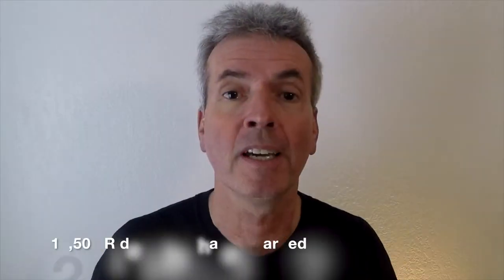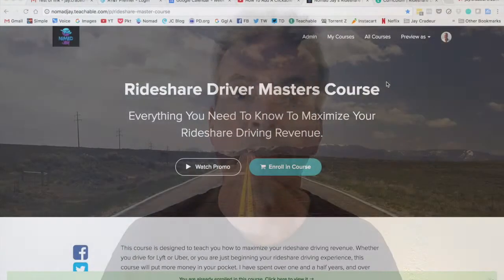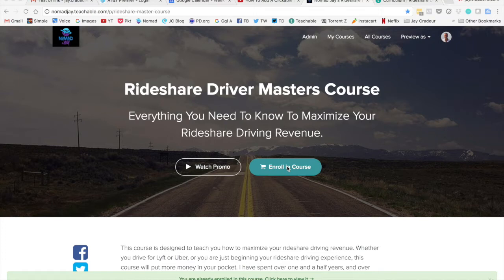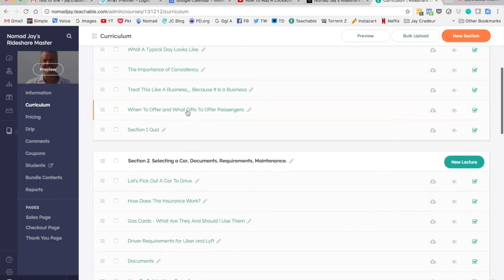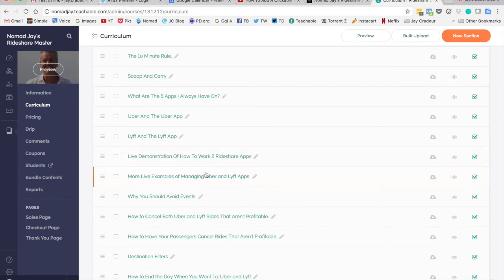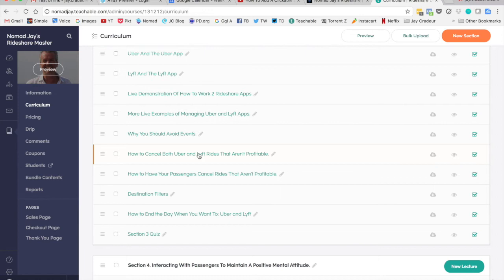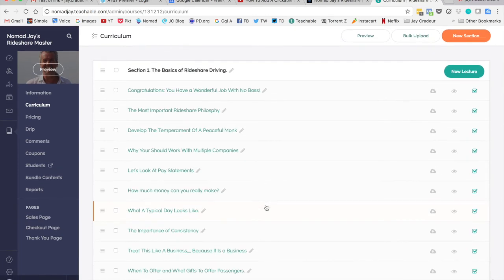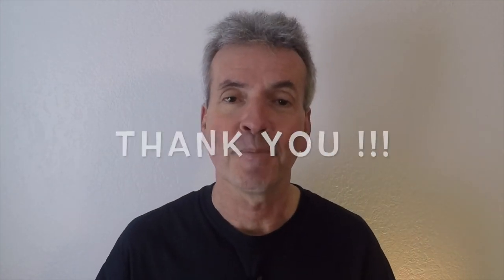Uber and Lyft Driver - 12,500 Rides. What Have I Learned?